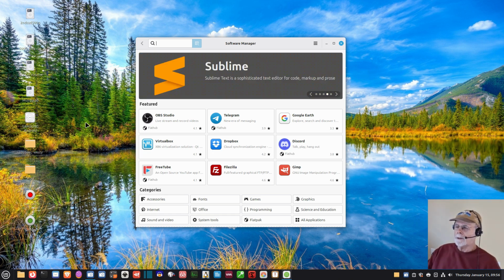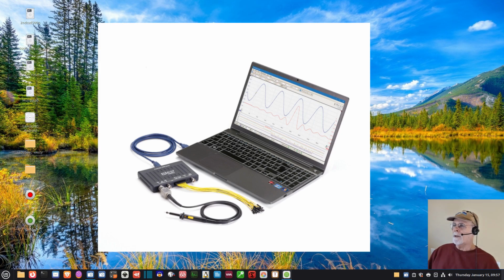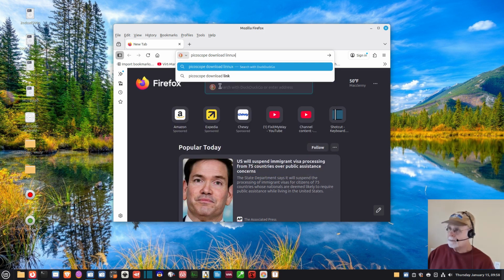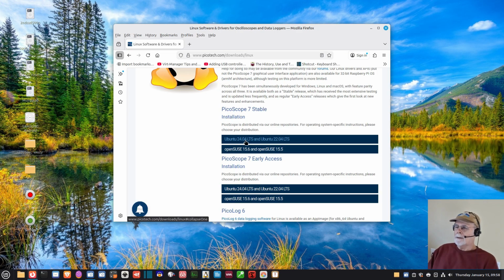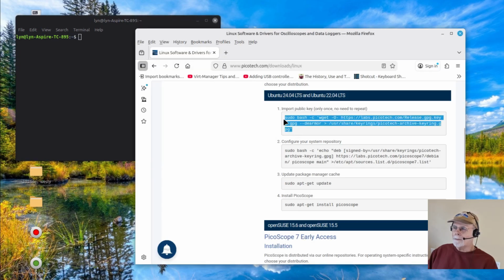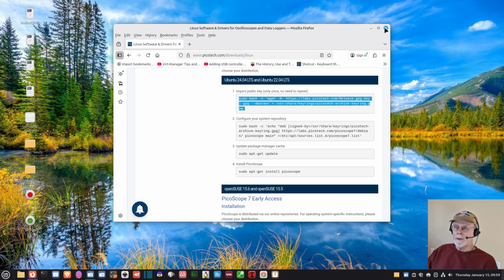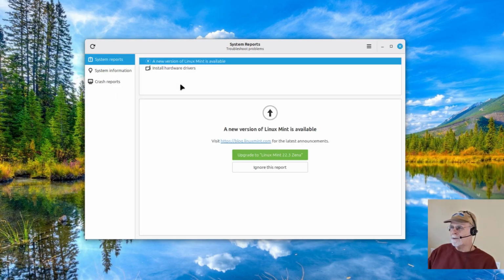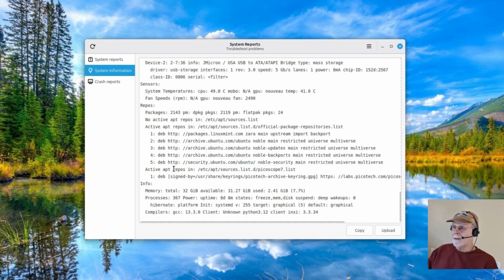Repositories for Apps Outside Software Manager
Demonstrates how to install apps that are not reviewed by Linux Mint. These apps will require updates, so install them properly with a repository.